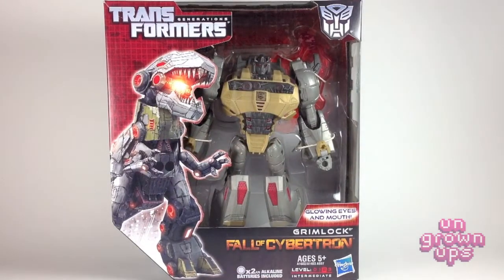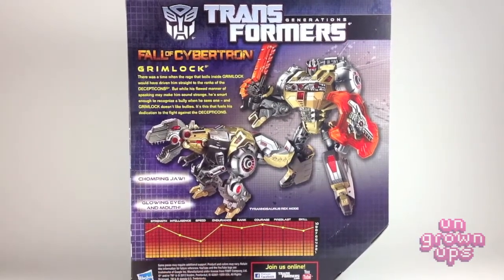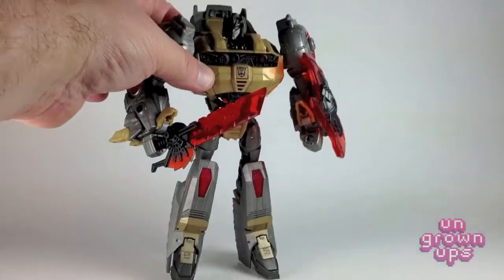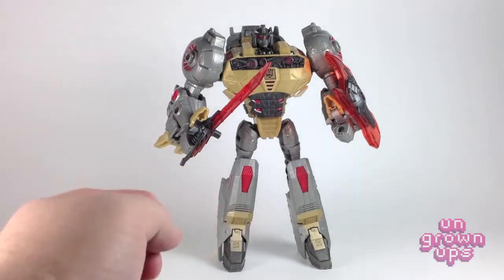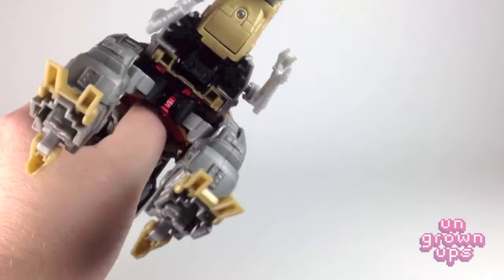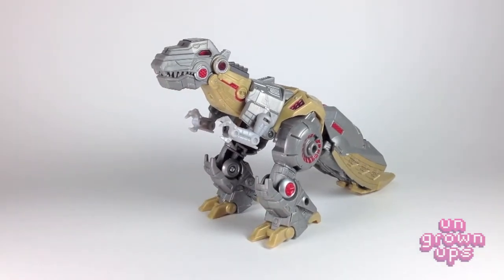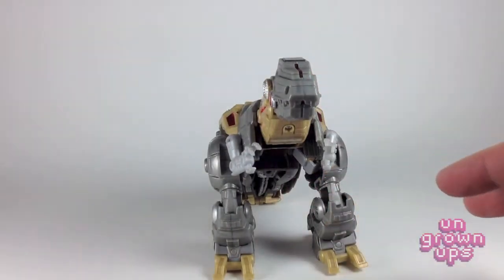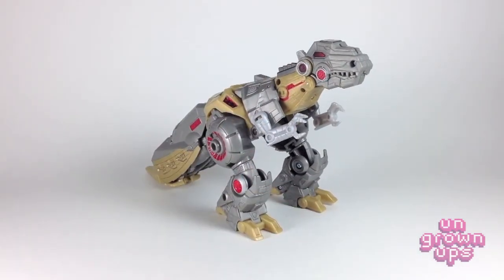Ungrownups Video Transmission: Transformers Generations Fall of Cybertron Voyager Class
Welcome to the Ungrownups Video Transmision! Be sure to check out our site and podcast and be sure to join the Ungrownup army